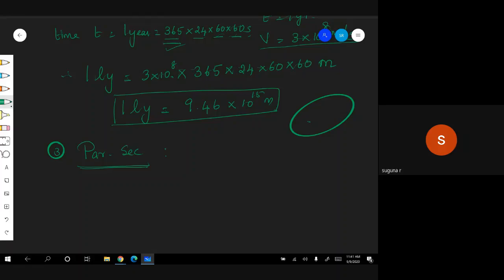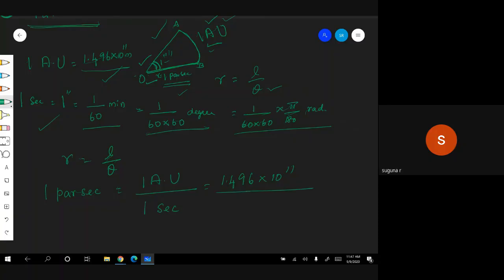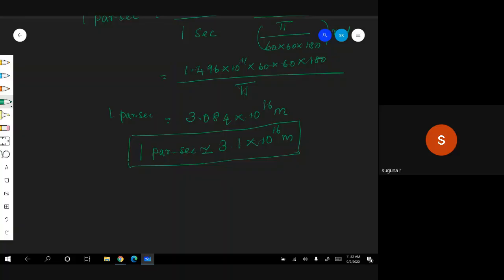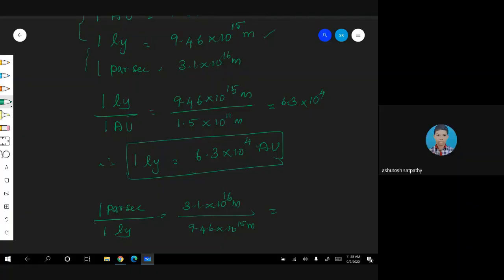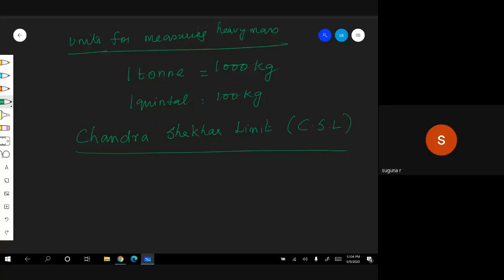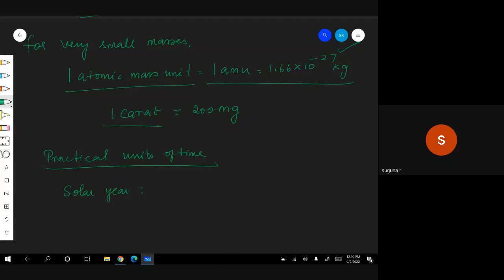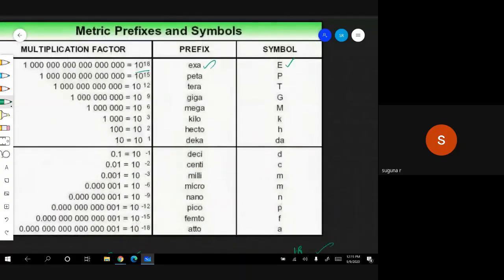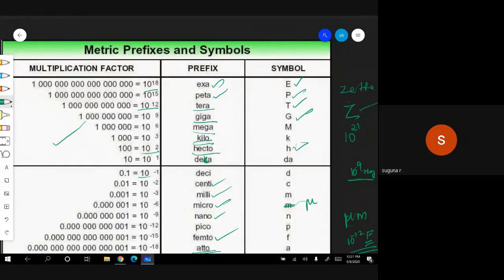03 Some Important practical units 2